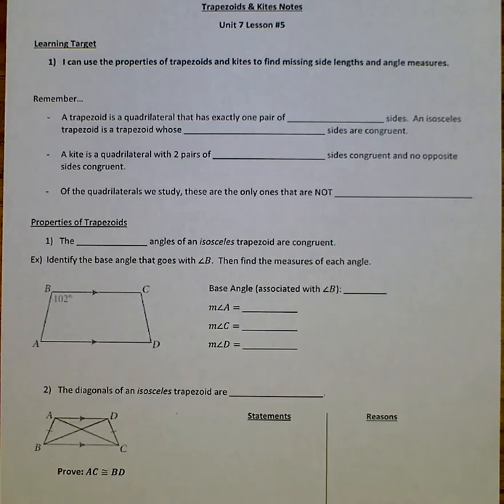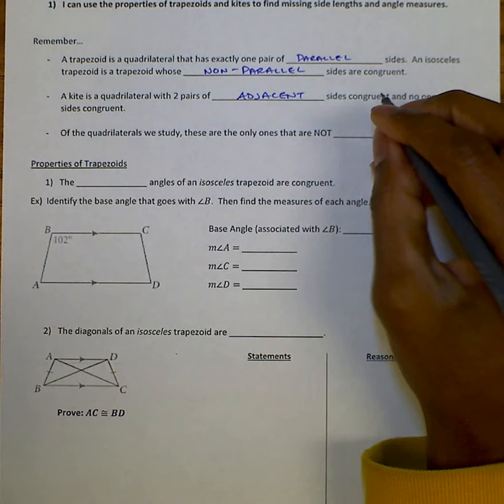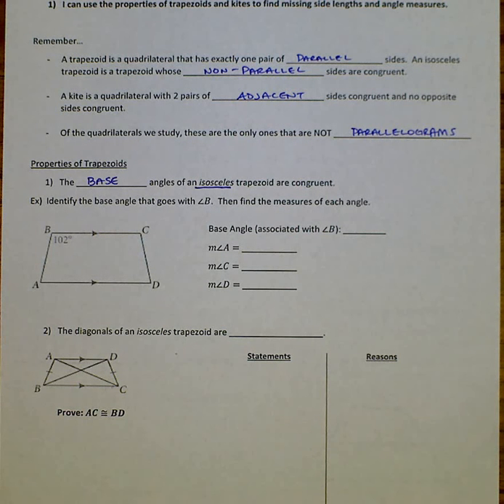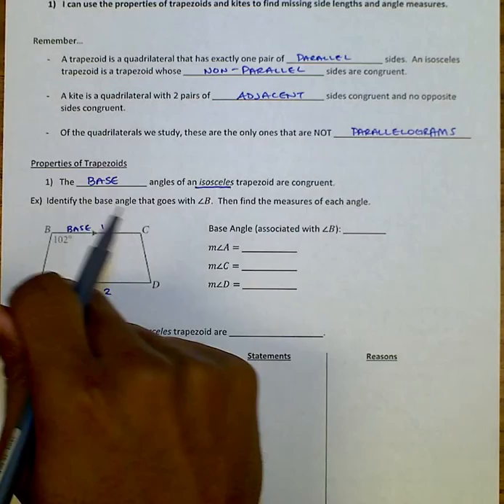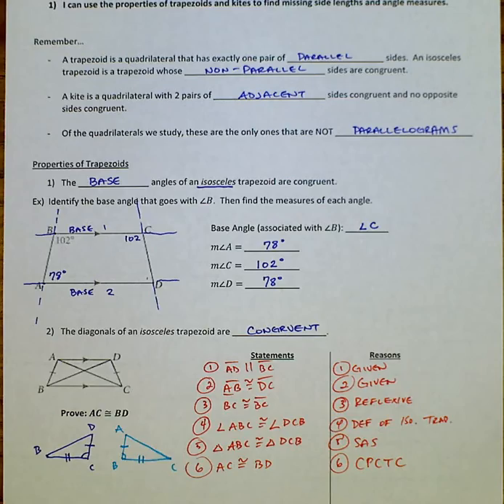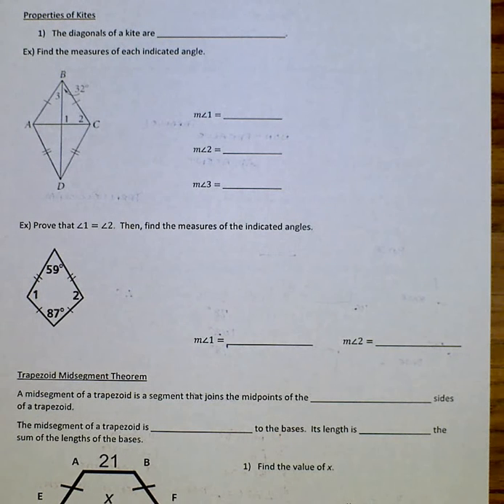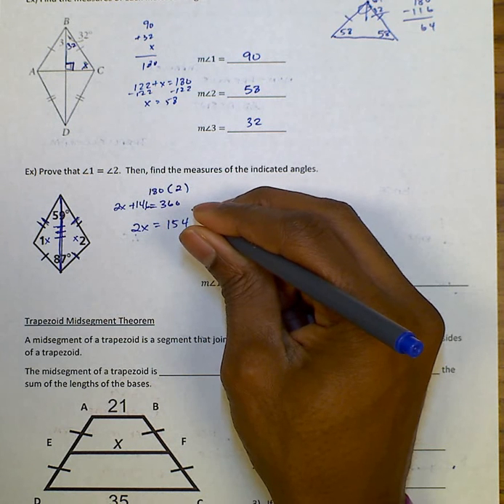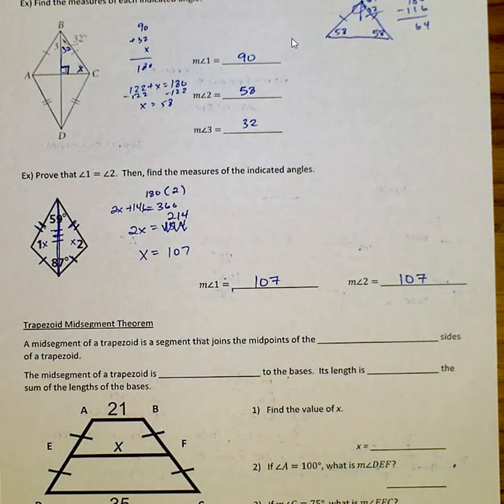Unit 7 Lesson 5: Trapezoids and Kites